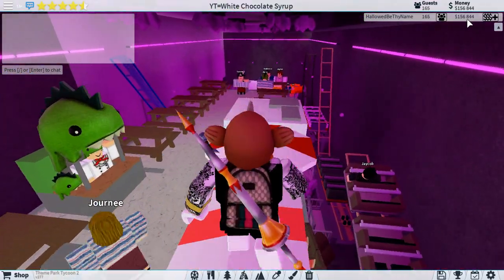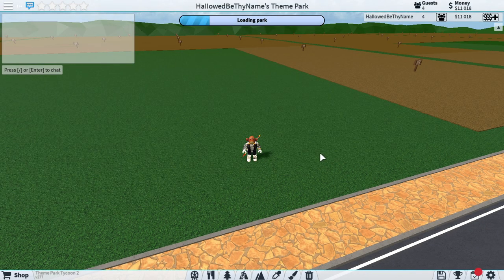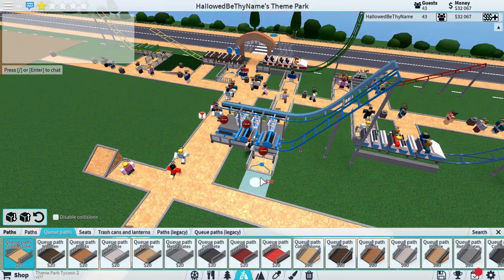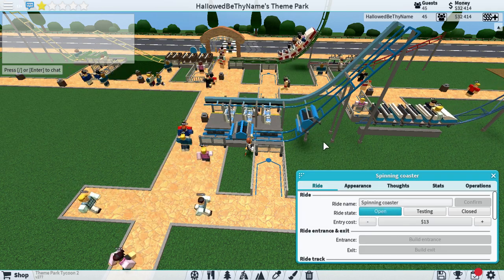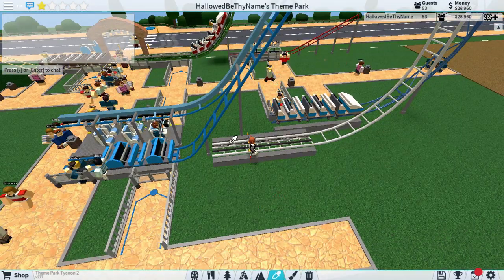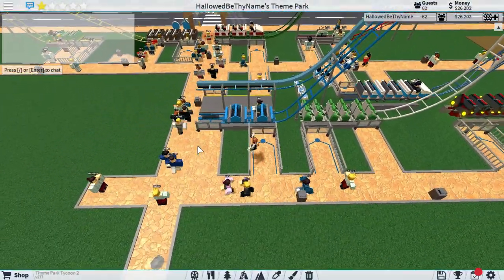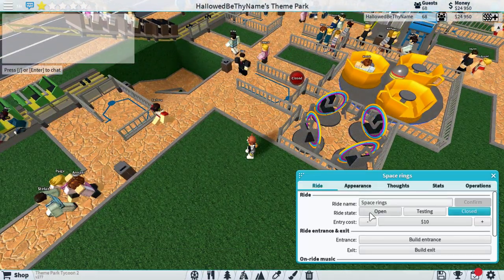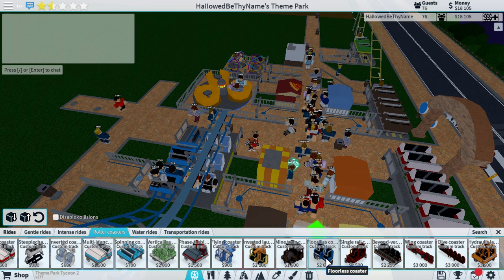How to Make Money FAST WITHOUT Gamepasses in Theme Park Tycoon 2 || ROBLOX Money Farm Tutorial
Description: In this video, I show you guys how to make your very own money farm. This will get you money very fast! You can also consider this to be the tutorial on how to get the "Stashed Money" achievement in Theme Park Tycoon 2 (with Mic).

What is Theme Park Tycoon 2?
Theme Park Tycoon 2 is a game on ROBLOX where you get your own plot of land to build your own theme park on, together with your friends! Construct a range of rides the way you want and design your own roller coasters to truly make your park your own! There are hundreds of scenery pieces to decorate your park further!

**WARNING: CONTENT MIGHT NOT BE SUITABLE FOR YOUNG AUDIENCES**

|| White Chocolate Syrup
How to Make Money FAST in Theme Park Tycoon 2 || ROBLOX Money Farm Tutorial (with Mic)